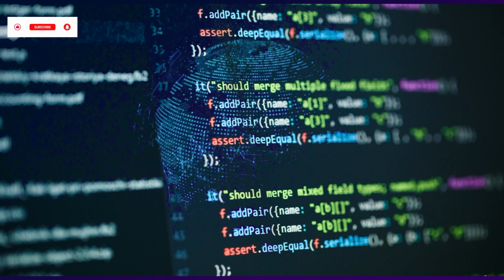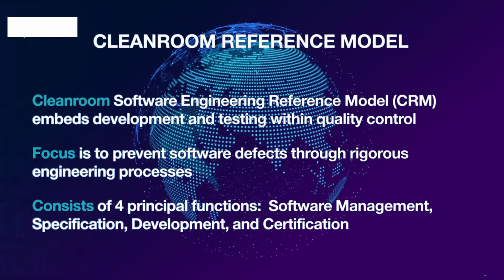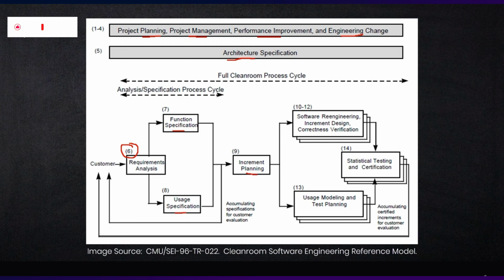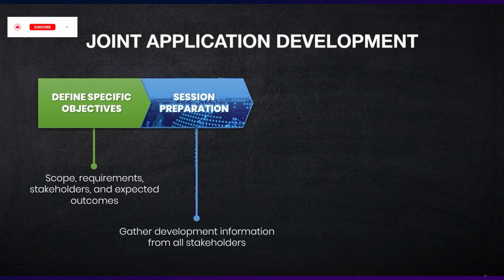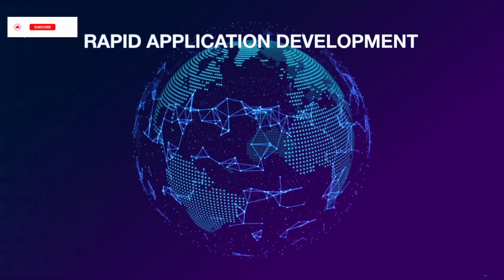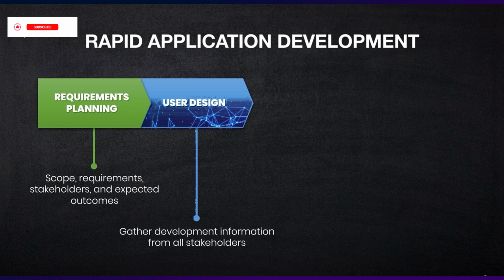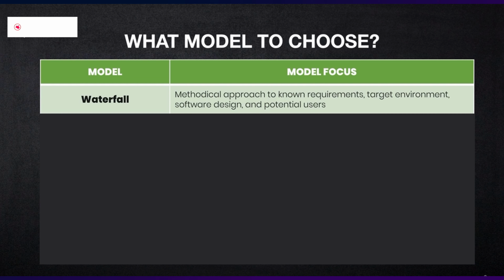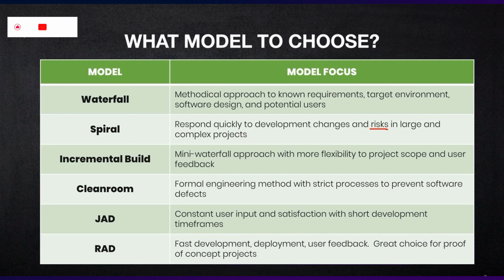SDLC Methodologies--Part 2 | Cleanroom, JAD, RAD Models Explained | CISSP Domain 8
Welcome to part two of our Software Development Methodologies series, aligned with CISSP Domain 8: Software Development Security. In this video, we cover Cleanroom, Joint Application Development (JAD), and Rapid Application Development (RAD) models — all important methodologies you need to understand for secure software development and the CISSP exam.

📌 What You’ll Learn in This Video:

    The purpose and structure of the Cleanroom Development Model

    How JAD encourages collaboration between users and developers

    When to use the RAD Model for fast, flexible development

    Comparative insights to choose the right model based on your project needs

    Real-world use cases and CISSP exam pointers

💬 Drop a comment if you’ve used these models before or have questions for the CISSP!